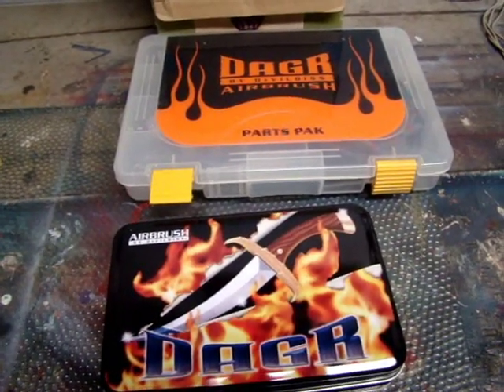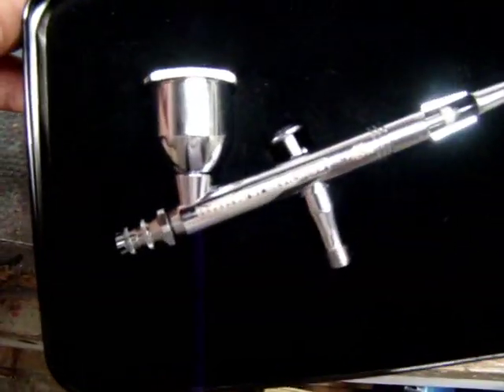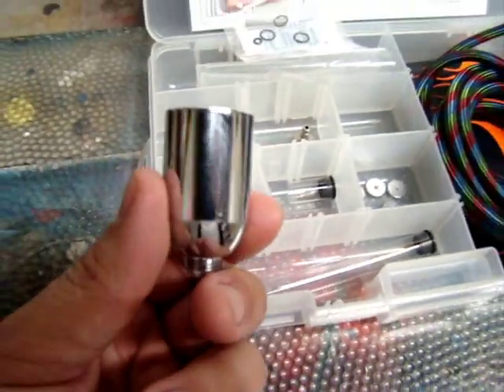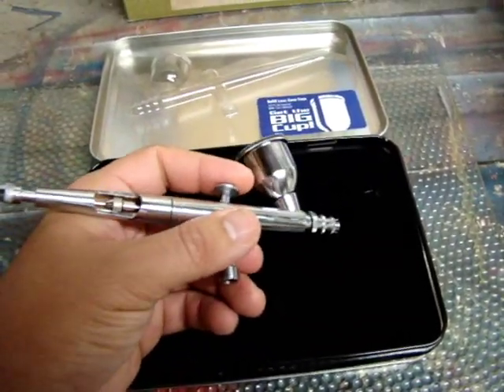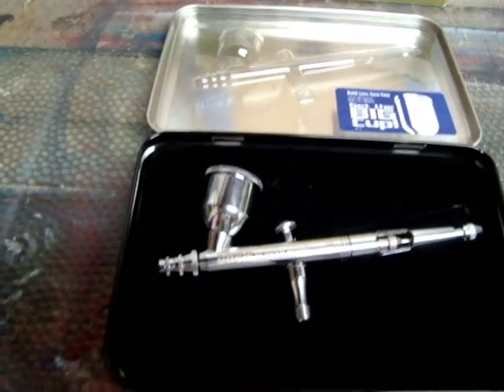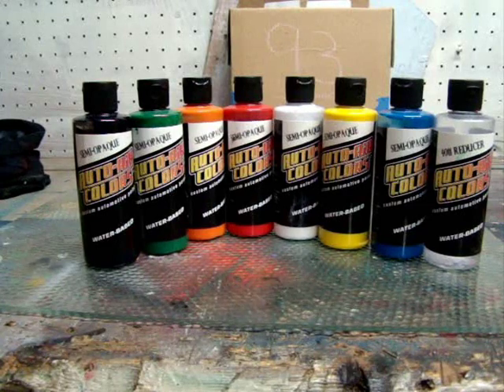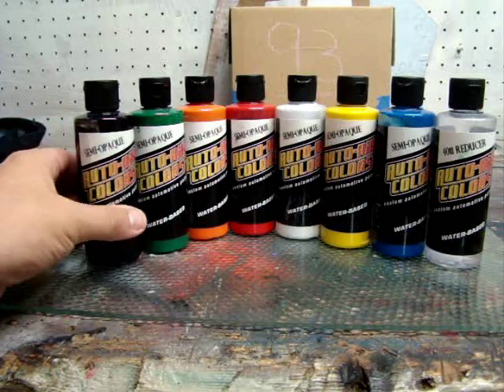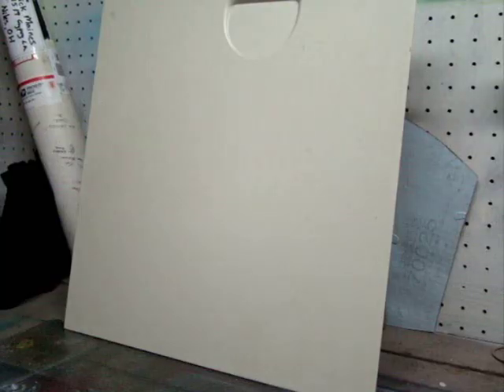Airbrushing - Devilbiss Dagr (Part 1)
Trying out a DeVILBISS Dagr for the first time.  This is part 1 of my part on the For The Troops banner.